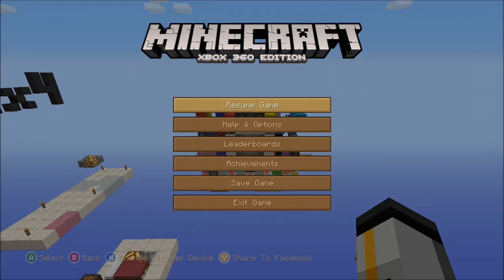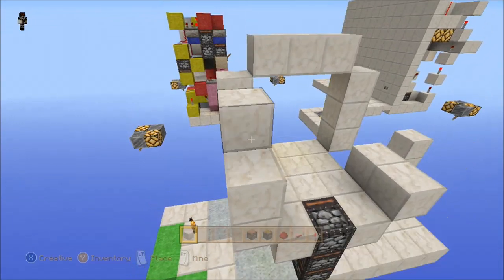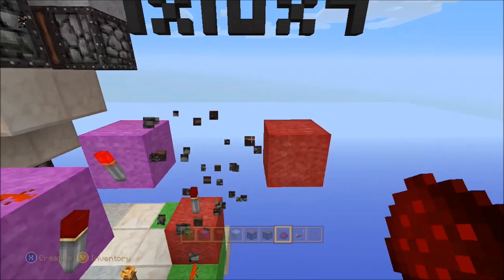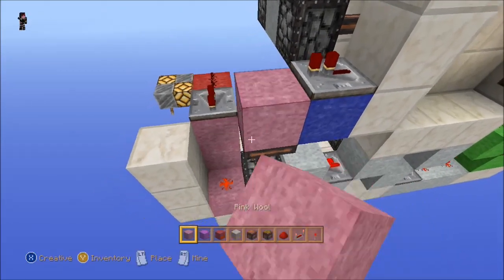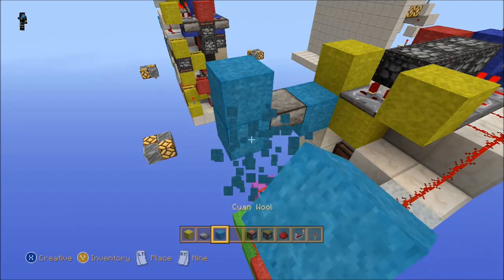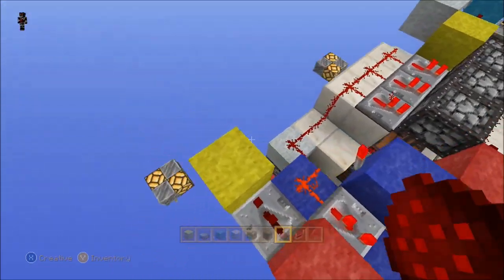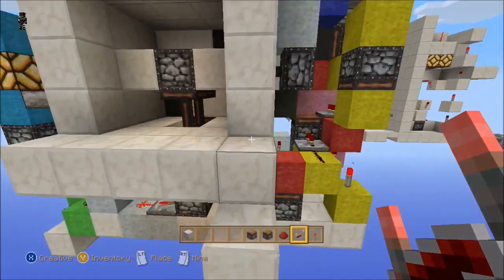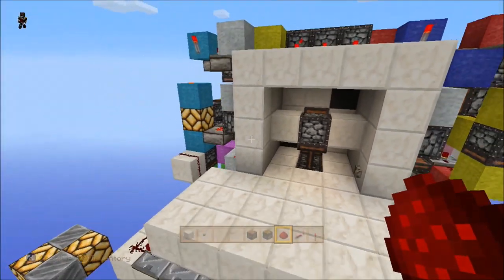3x3 combo Door TUTORIAL Minecraft PC 1.14.4 Java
Requested tutorial Thanks to KOV3RT for letting do a tutorial on this. Advance Redstone tutorial ­